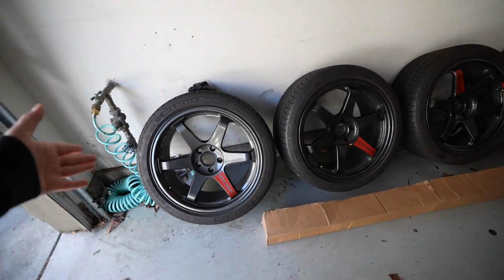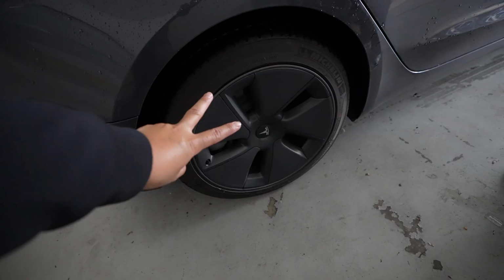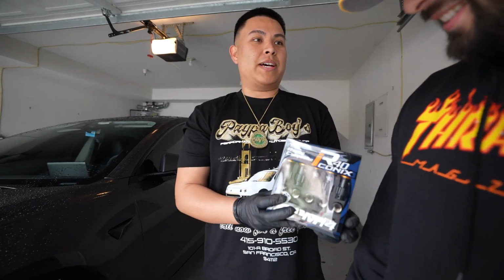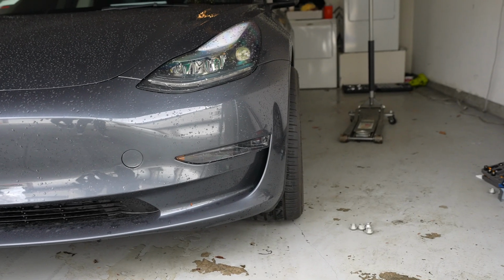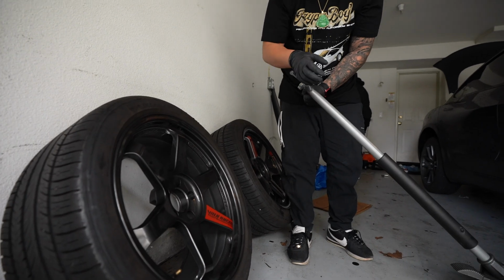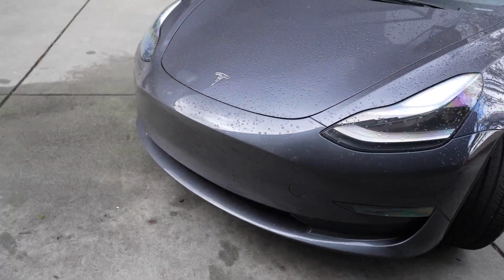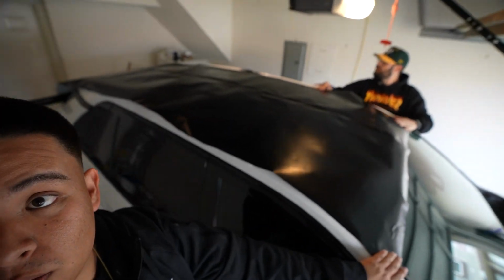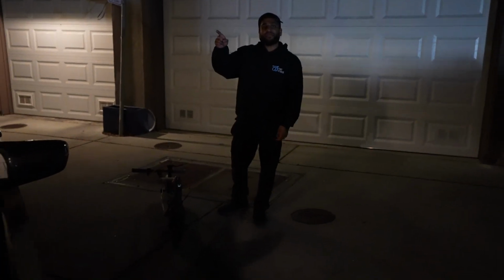PUTTING TE37S ON MY 2023 TESLA MODEL 3!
In today's video we will be putting on TE37s on my 2023 Tesla Model 3!

Interested in purchasing a Tesla vehicle or Tesla Solar? Earn credits by using my Tesla Referral